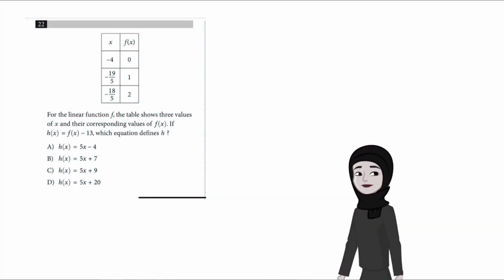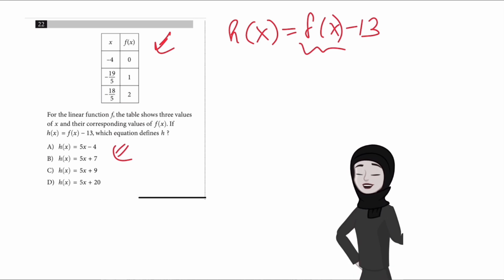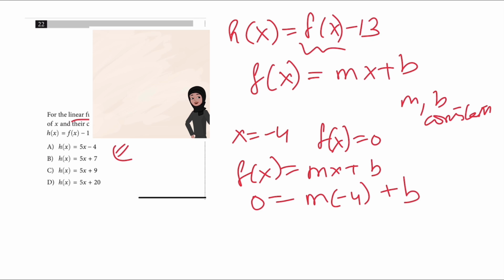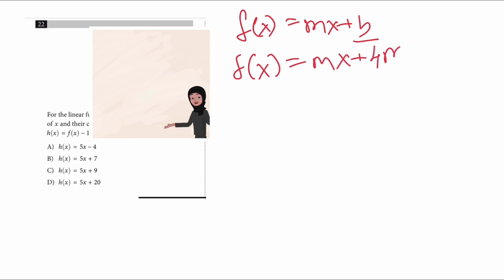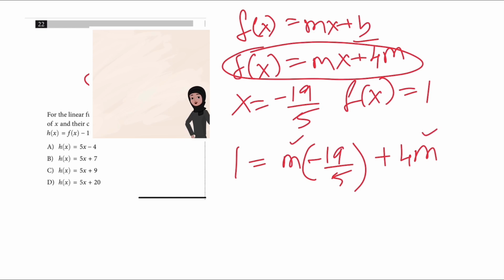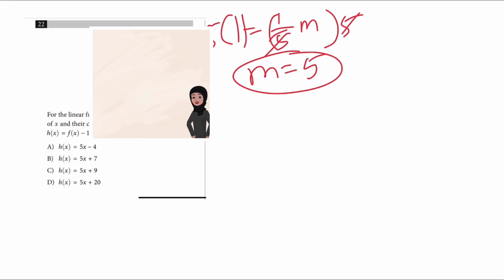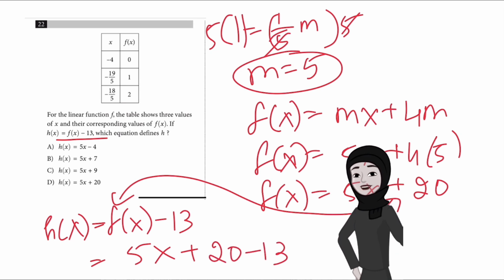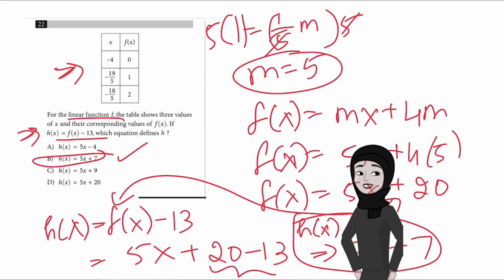Sat practice test 7 Question 22 module 2 Mathematics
For the linear function f, the table shows three values
of x and their corresponding values of f x
( ). If
h x f x
= −13
() ( ) , which equation defines h ?
A) h x x = 5 −4
B) h x x = 5 + 7
C) h x x = 5 + 9
D) h x x = 5 + 20